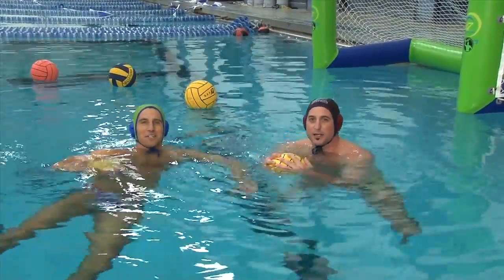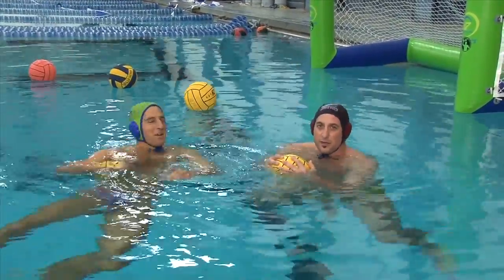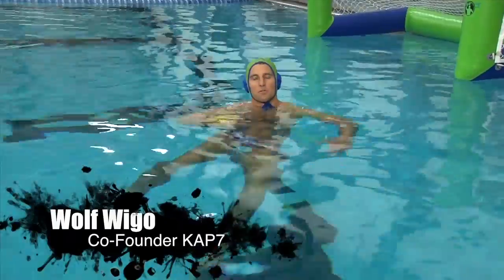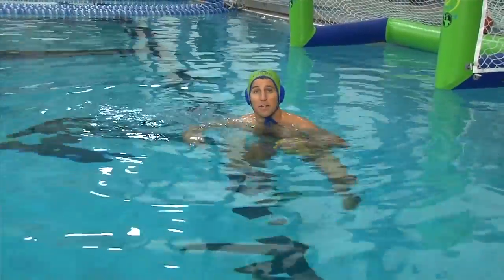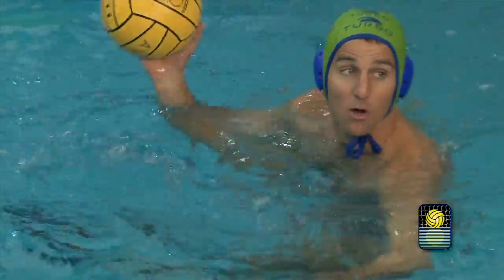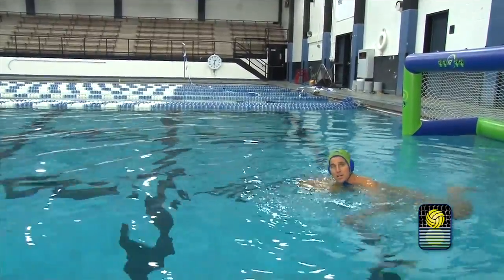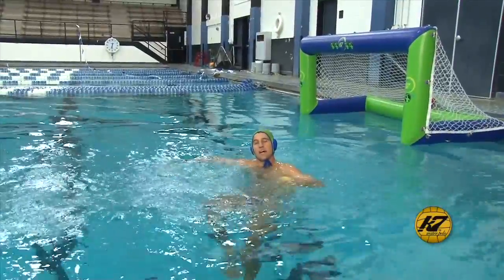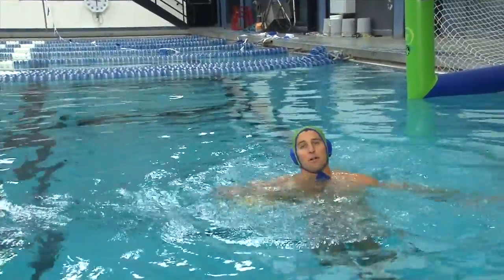"Slam Ball" TIP OF THE WEEK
For this installment of TIP OF THE WEEK, three-time Olympian Wolf Wigo demonstrates a very useful drill to develop a strong eggbeater kick and ball-throw combination. This drill called "Slam Ball" can easily be incorporated into any practice and will help you and your team to develop a powerful eggbeater kick, which will translate into significant height and throwing clearance!